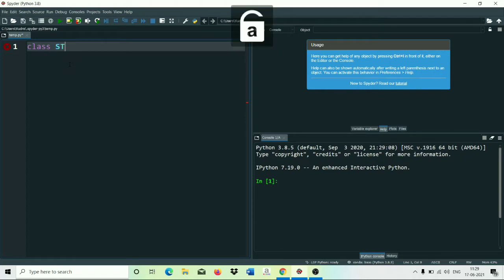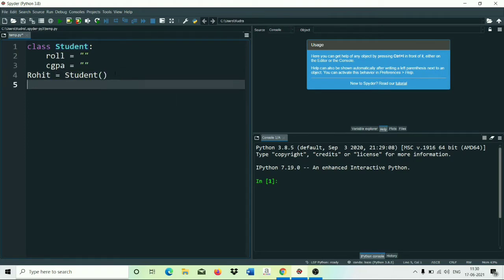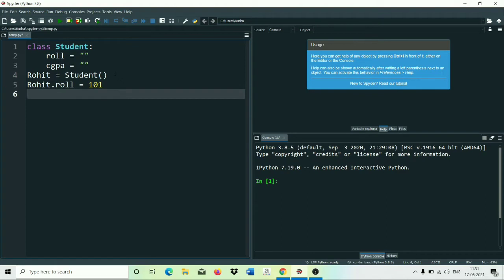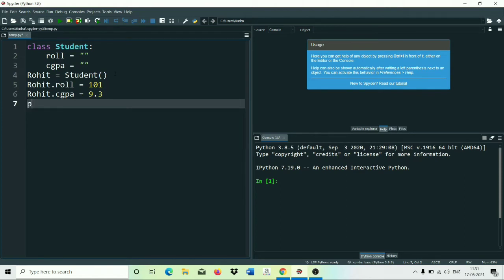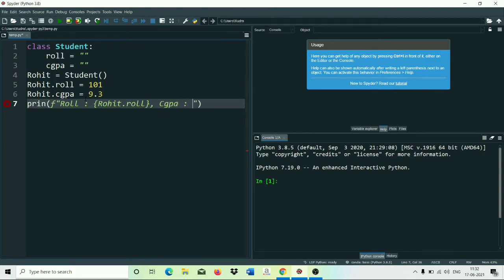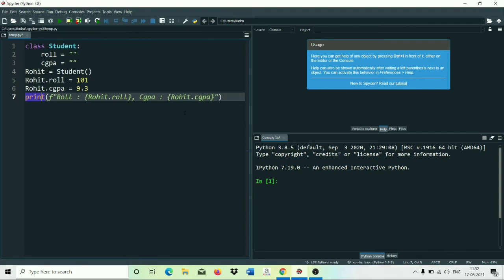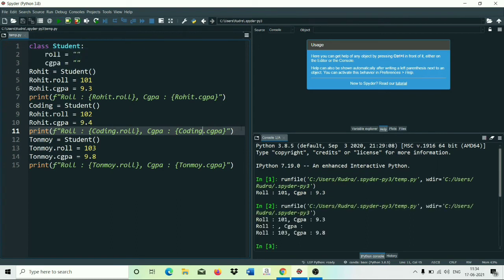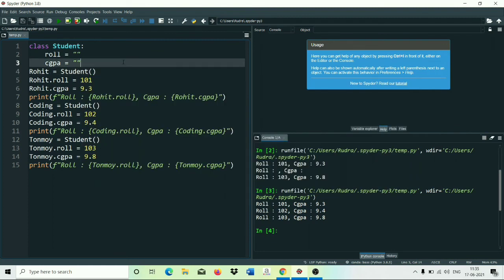#41 Introduction To OOP | Class And Object In Python | Python Programming For Beginners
This video is for providing Introduction To OOP In Python

This video is made in topic of Class And Objects In Python